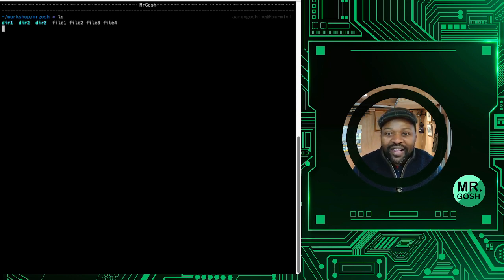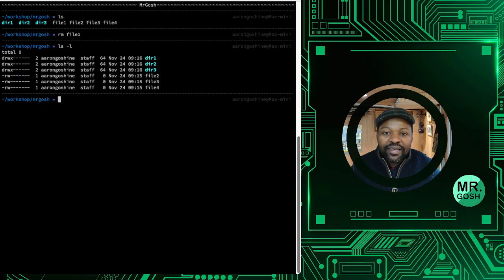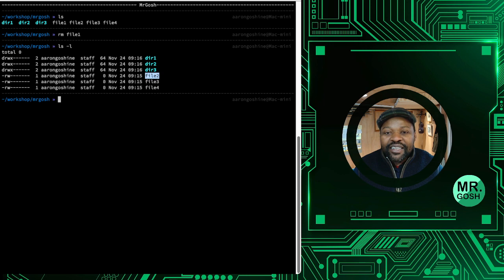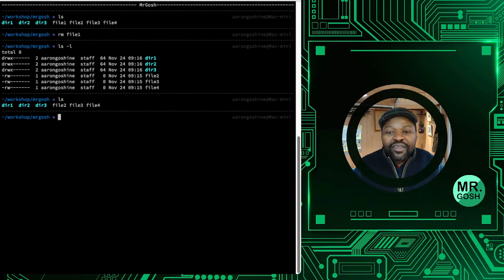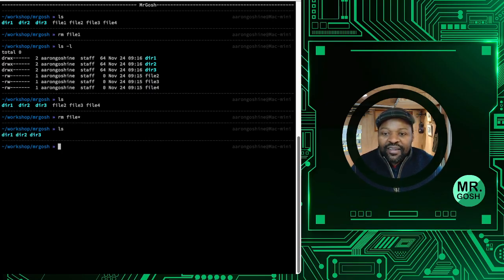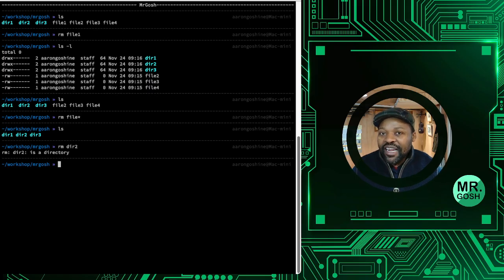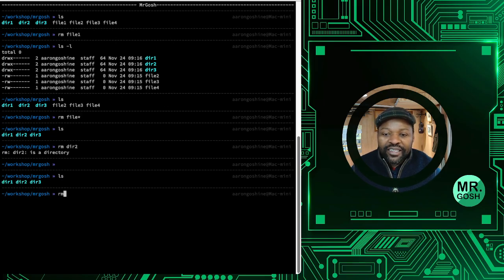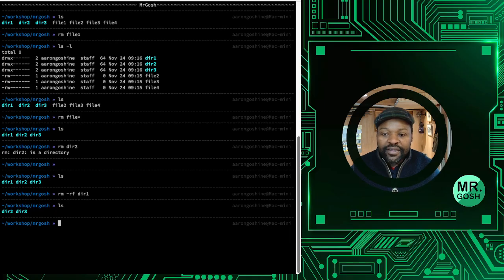Stay Clean and Organised: Using 'rm' Safely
Understand the basics of 'rm' for removing files and directories, with tips to avoid common mistakes.